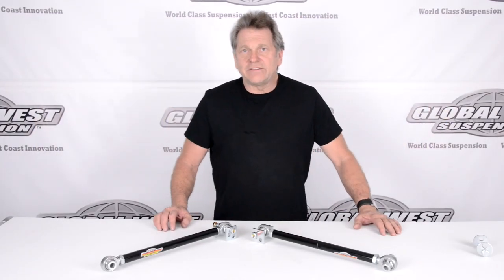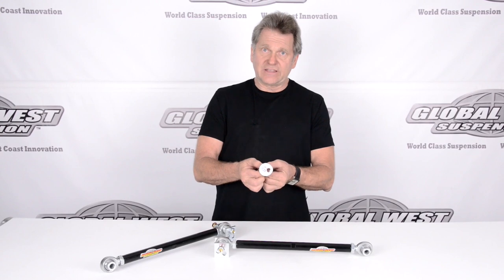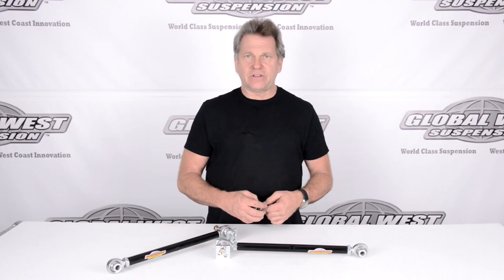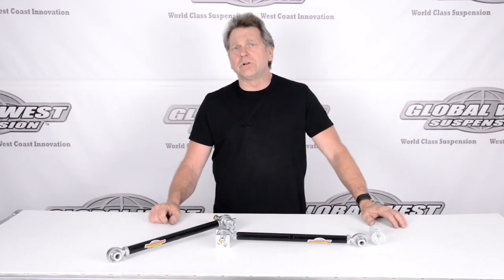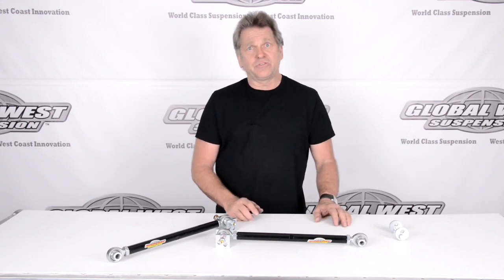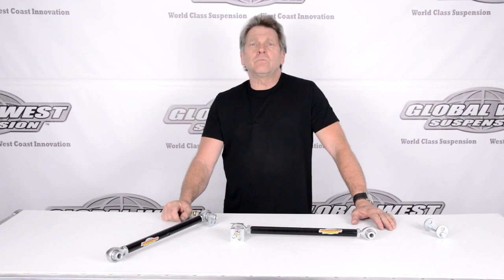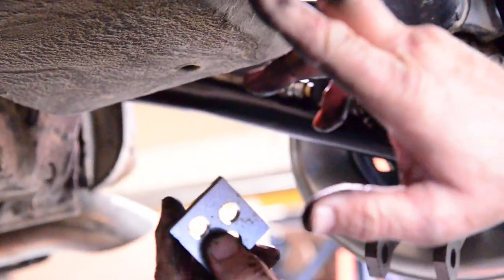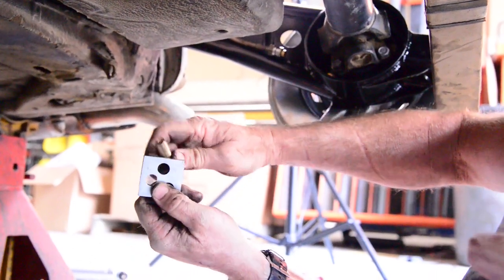1963-1982 Corvette Rear Adjustable Strut Rods. Why Adjustable Strut Rods Are Important!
1963-82 Corvette Rear Adjustable Strut Rods. Why Adjustable Strut Rods Are Important!

Doug from Global West Suspension talks about why adjustable strut rods are important for your 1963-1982 Corvette. Alignment issues are addressed and a quick look at the install.

0:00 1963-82 Corvette Rear Adjustable Strut Rods. Why Adjustable Strut Rods Are Important!
0:18 Difference Between Factory & Global West Strut Rods
2:30 Setting Camber With Strut Rods
3:04 Installing On The Corvette
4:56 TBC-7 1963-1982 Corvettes